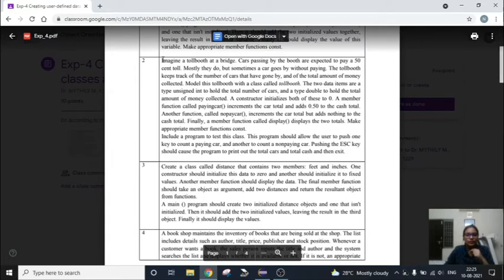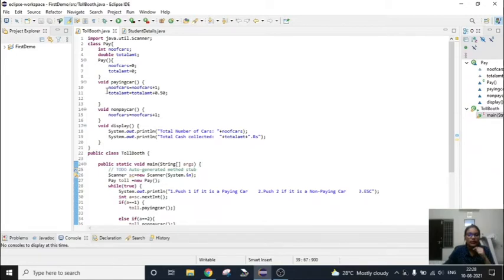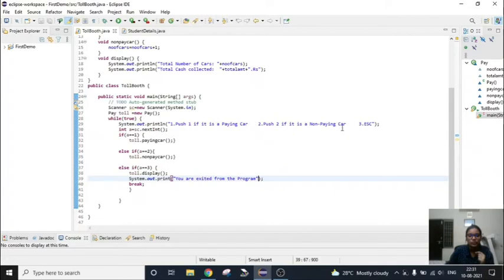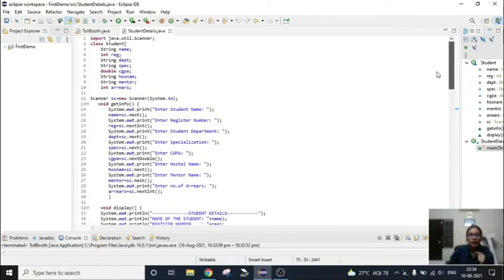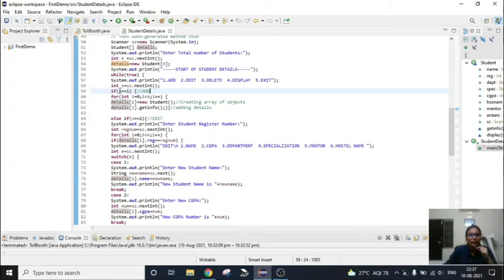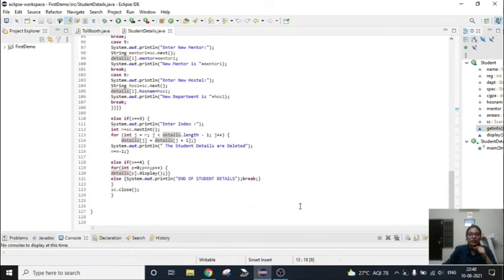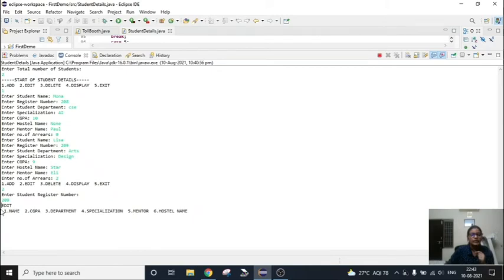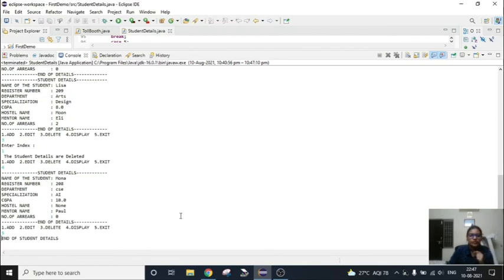OOP IN JAVA - USER DEFINED DATA TYPES USING CLASSES AND OBJECTS